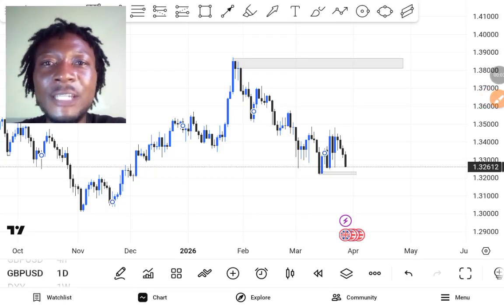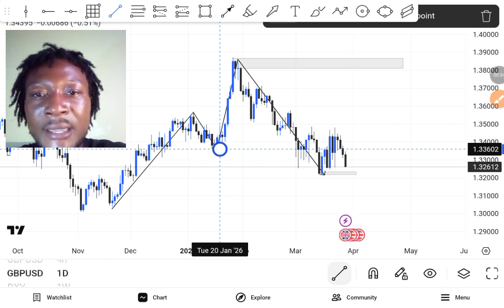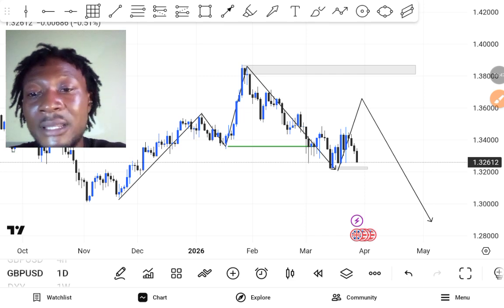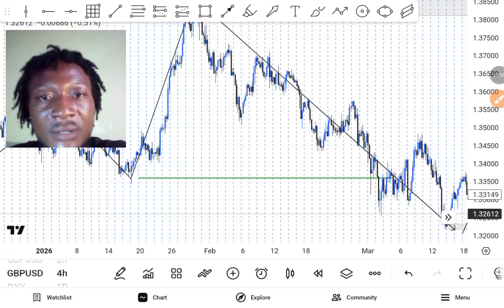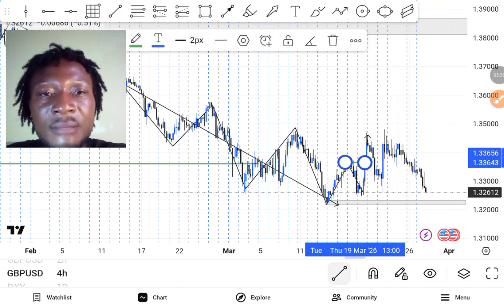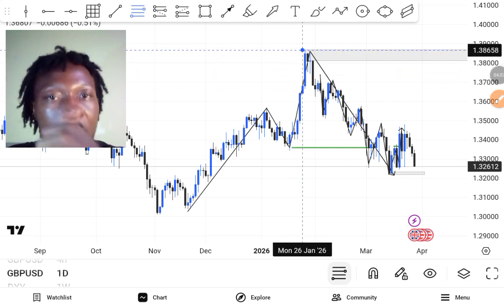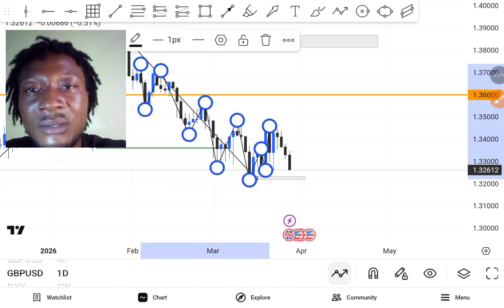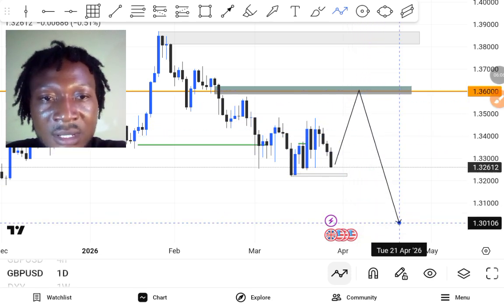GBPUSD About to Move BIG? Beginner Breakdown for This Week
To trade with my community and enjoy endless signals and trading insights. click the link below to create your trading account and also the second link to join my community for free signals.